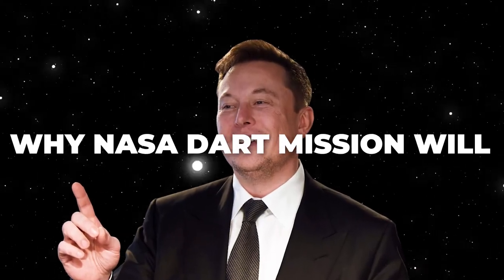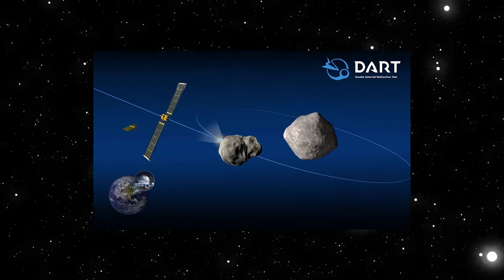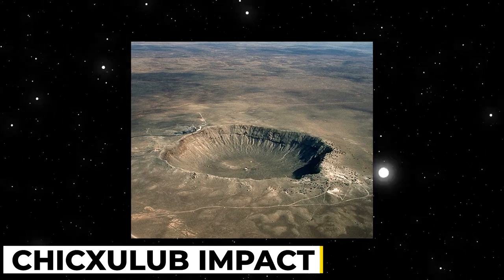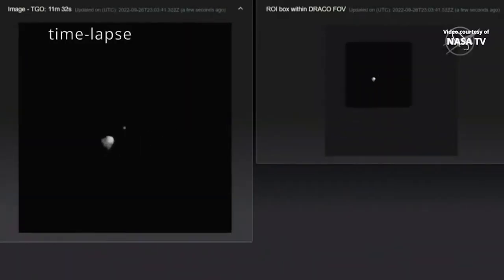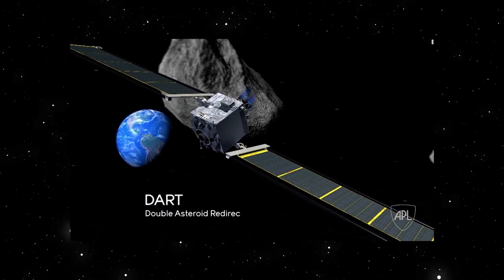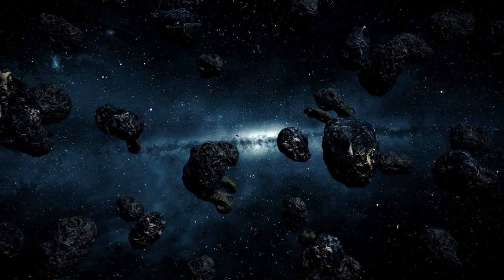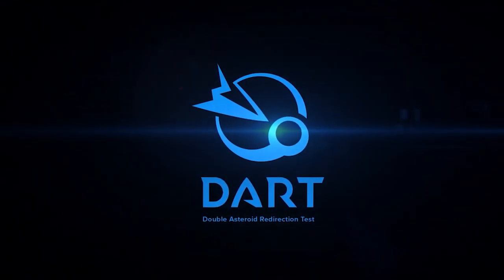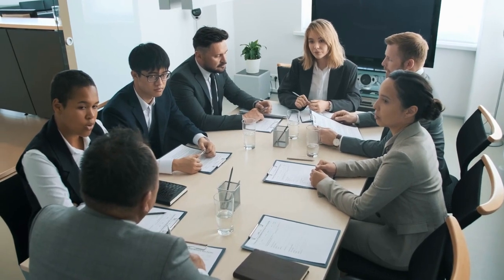Musk EXPLAINS How DART Mission FAILS To Defend Earth!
On September 26, 2022, a spaceship was successfully crashed into the asteroid Dimorphos as part of the Double Asteroid Redirection Test (DART) mission.

Using the "kinetic impactor" technology, NASA's Double Asteroid Redirection Assess (DART) mission was created to test the effectiveness of this form of asteroid deflection for planetary defense.

NASA claims that DART hit the tiny asteroid Dimorphos in an effort to slightly alter the orbital speed of the moonlet. Dimorphos does not represent a threat to Earth, but the ambitious mission simulates the actions NASA scientists would take in the event that an asteroid was heading in our direction. It happened at 7:14 in the evening. 26 September 2022, 23:14 EDT (GMT). But what if NASA’s DART Spacecraft misses the asteroid and what if there’s a bigger asteroid to come? Elon Musk explains why NASA’s DART mission will fail to defend the Earth.

Hello everyone! Welcome back to Elon Musk Evolution, where we bring you the most recent news about Elon Musk and his multibillion-dollar companies.

At 10:20 o'clock in the evening, the DART mission was launched. Using a SpaceX Falcon 9 rocket, the launch will take place at local time on November 23, 2021 (1:20 a.m. EDT, or 06:20 GMT, November 24) from Space Launch Complex 4 at the Californian Vandenberg Space Force Base.

The mission serves as an example of the extensive amount of international cooperation required for such a challenging task. Though the DART mission is overseen by the John Hopkins University Applied Physics Laboratory (JHUAPL), scientists and engineers from all across the world have teamed together to contribute.

DART co-investigator Ellen Howell told Space.com, "We've worked really closely with our European colleagues and colleagues all over the world." Howell is a senior research scientist at the University of Arizona Lunar and Planetary Laboratory. Although DART is a test, she added, a comparable degree of global cooperation would be crucial in the event of a real effect.
Although the threat from asteroid strikes is minimal, it is still a concern, and we should be ready for it. The devastating impacts an impact can have on life on Earth are easily seen by studying prior impact events, such as the enormous Chicxulub asteroid impact that is thought to have caused the extinction of the dinosaurs 65 million years ago.

According to NASA scientists, there is a small but present possibility of a catastrophic asteroid collision on Earth. With a width of up to 500 feet, the largest asteroids that potentially threaten the Earth have been discovered by NASA in roughly 40% of cases, and the agency is constantly searching the skies for others. The Near-Earth Object Surveyor, a brand-new space telescope sentinel being developed by NASA, is intended to find potentially dangerous asteroids around the solar system. Up until 2026, that mission might fly.

The initial phase of planetary defense involves early detection of near-Earth asteroids. There are more than 19,000 newly detected near-Earth asteroids as of the beginning of 2019, according to NASA, with about 30 new ones being discovered every week.

Didymos, which in Greek means "twin," is the name of the binary asteroid system that DART was designed to track. The system consists of the moon Dimorphos, which is 525 feet in diameter, and the near-Earth asteroid Didymos, which is 0.48 miles across.